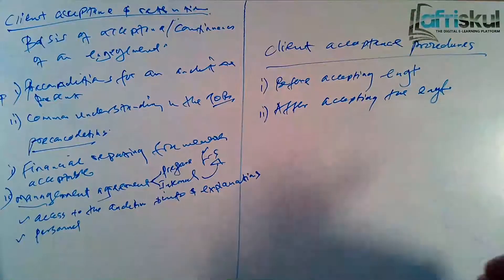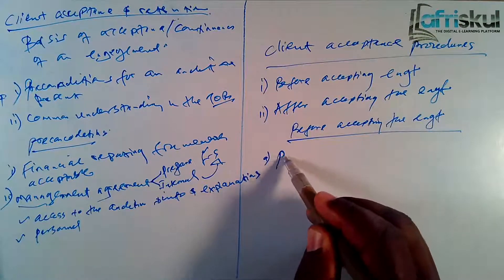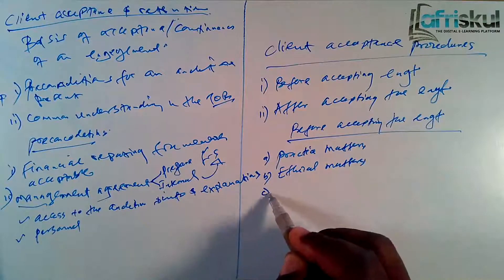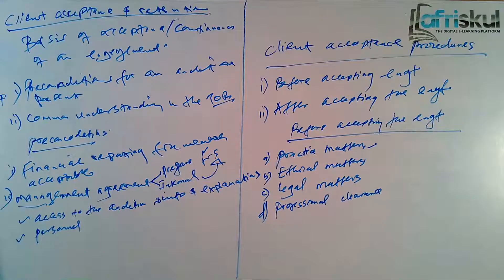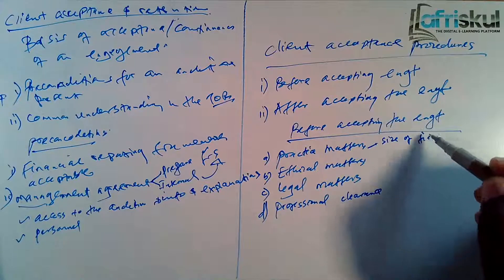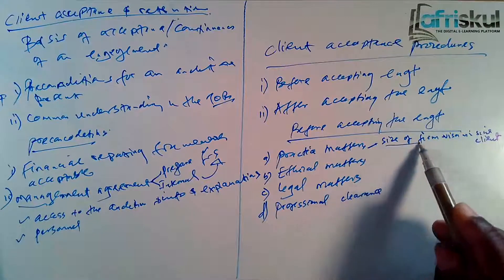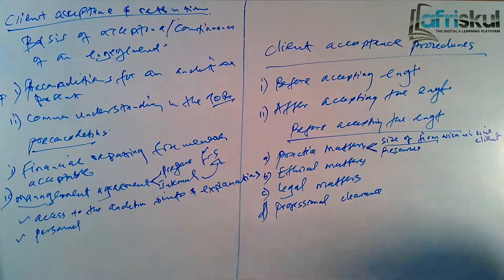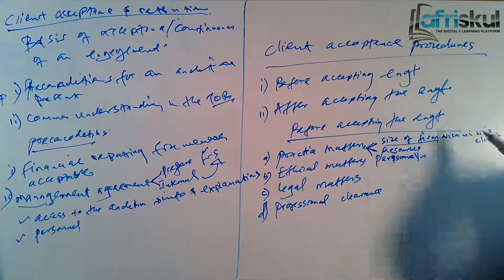Audit and Assurance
CPA Audit and assurance